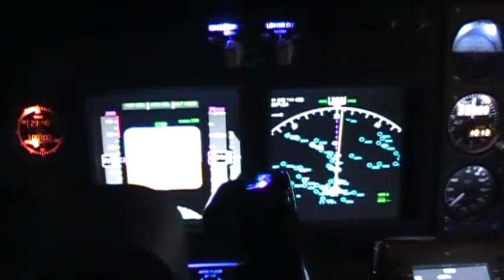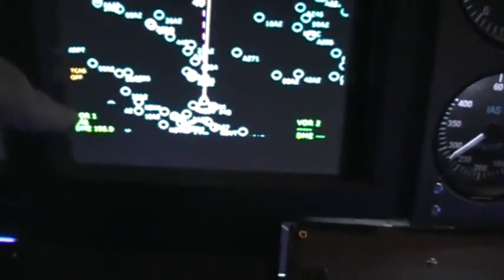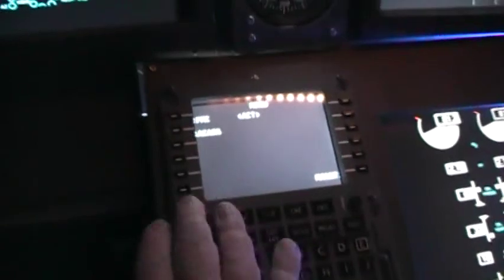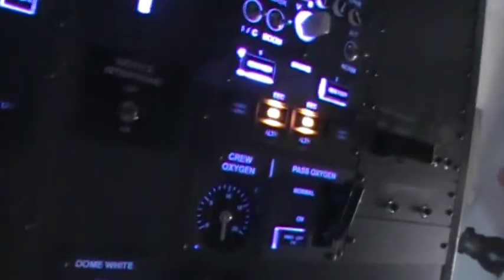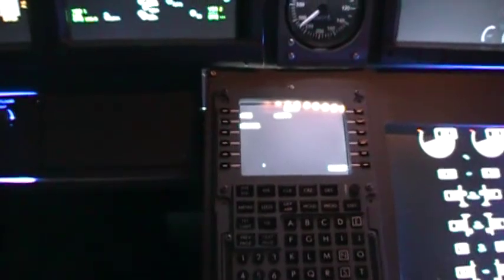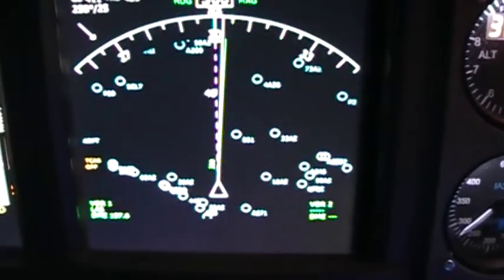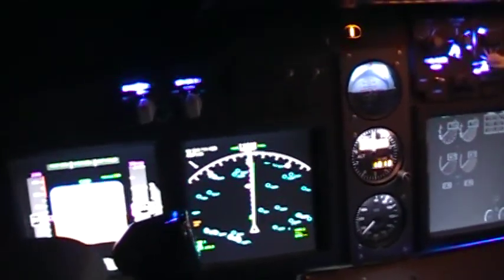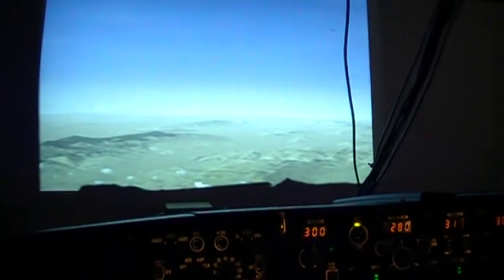737 Prosim Update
The latest in the trials and tribulations of building a home 737 simulator.